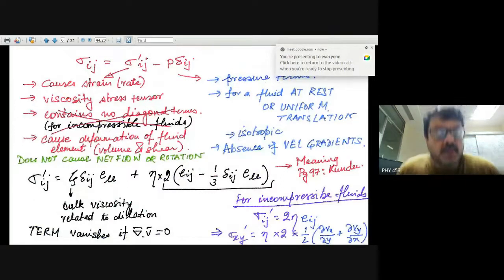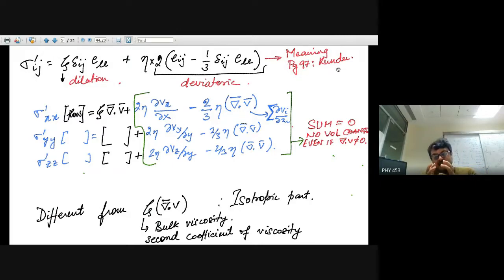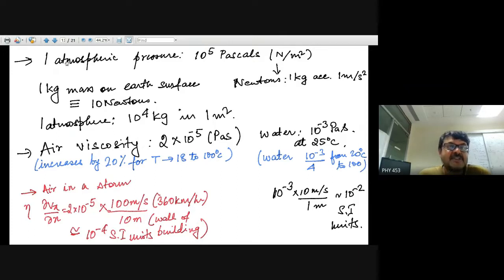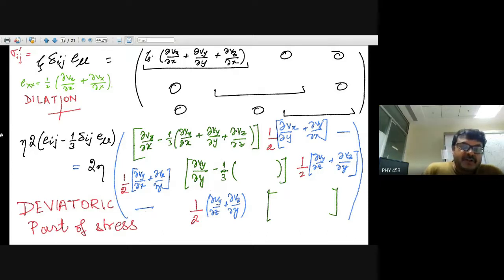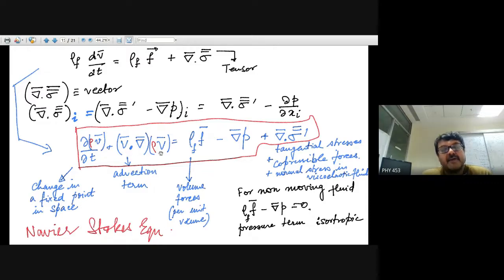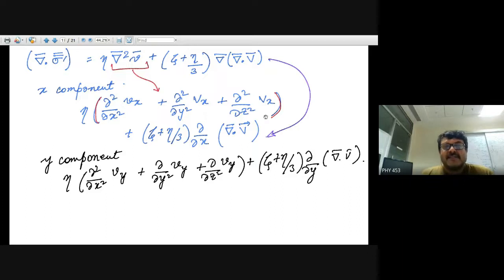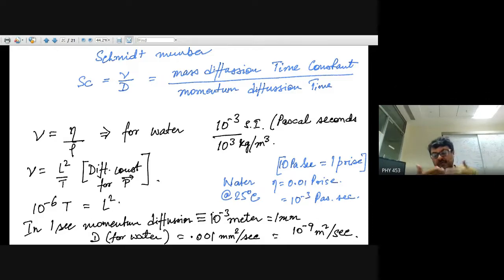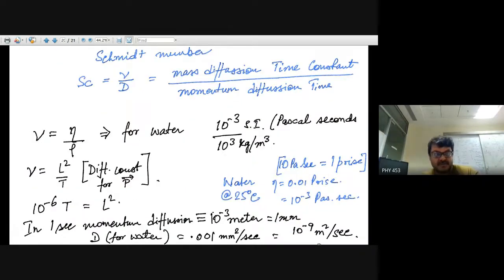week4 lec2 : Navier Stokes Equation ( tensor form, and vector equation)